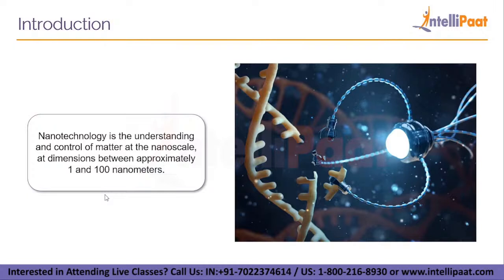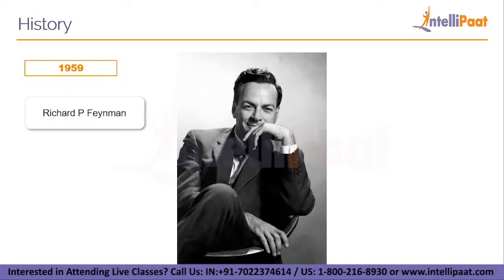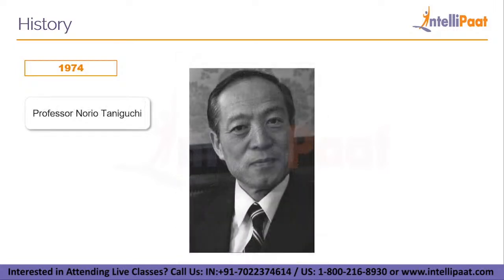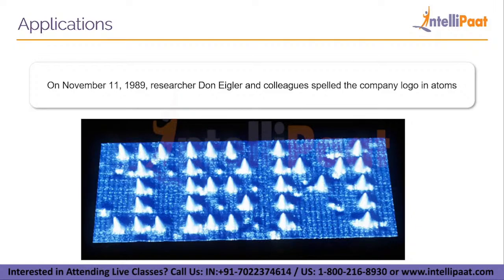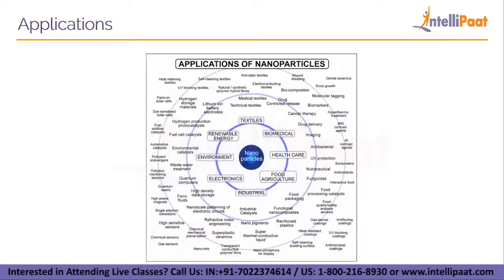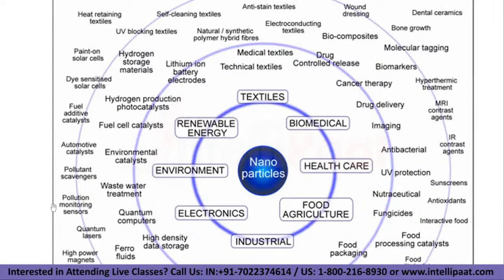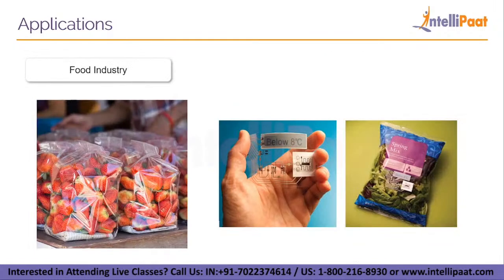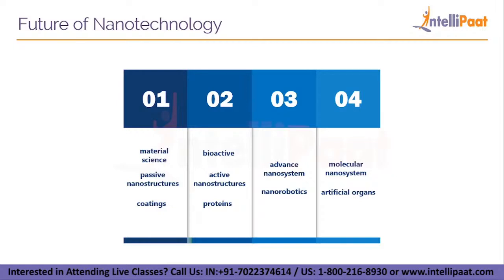What Is Nanotechnology | Nanotechnology Explained | What Is Nanotechnology Used For | Intellipaat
🔵  Intellipaat Edge
1. 24*7 Lifetime Access & Support
2. Flexible Class Schedule
3. Job Assistance
4. Mentors with +14 yrs
5. Industry Oriented Courseware
6. Lifetime free Course Upgrade

🔵  Why IoT is important?
Internet of Things is a network of physical devices that are embedded with software, sensors, and network connectivity to collect and exchange data. IoT makes everyday objects ‘smart’ by enabling them to transmit data and automate tasks, without requiring any manual intervention.

🔵  Why should you opt for an IoT career?
If you want to fast-track your career then you should strongly consider IoT. The reason for this is that it is one of the fastest-growing and widely used technology. There is a huge demand for IoT experts. The salaries of IoT experts are very good. There is a huge growth opportunity in this domain as well. Hence the Intellipaat IoT course is your stepping stone to a successful career!

🔵 Are you looking for something more? Enroll in our IoT certification course and become a certified IoT professional It is a 25 hrs IoT training provided by Intellipaat which is completely aligned with industry standards and certification bodies.

Got any questions about IoT? Ask us in the comment section below.